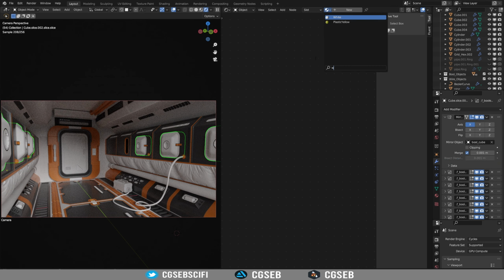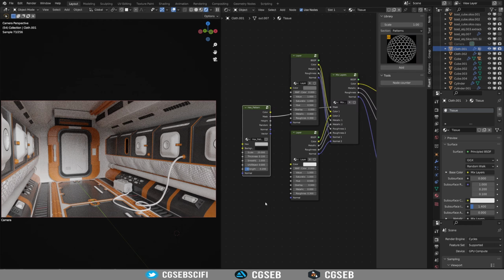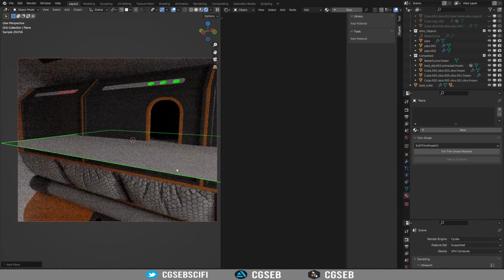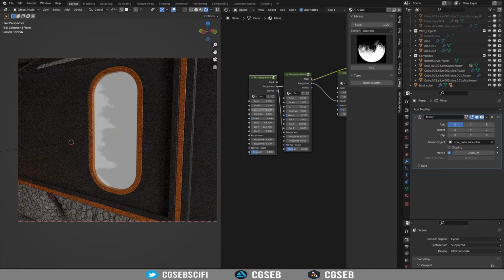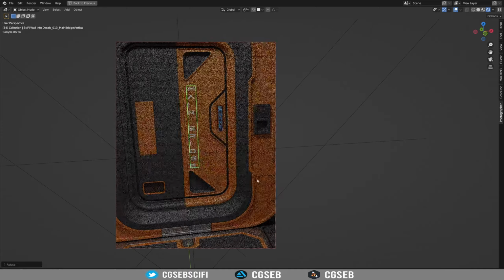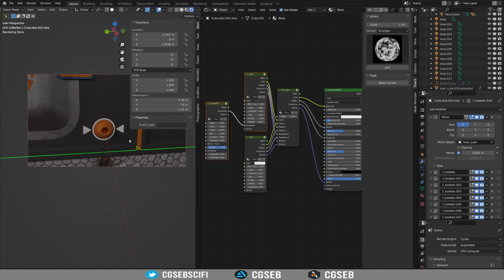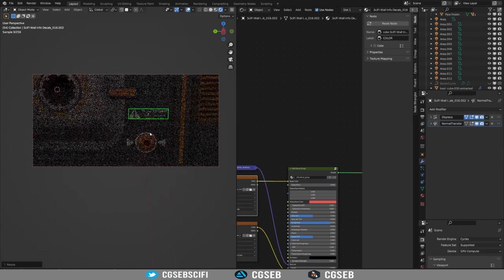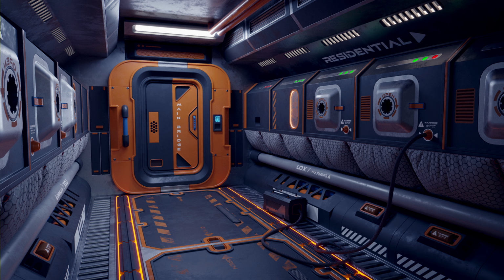How To Texture Complex Scenes (Blender)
Hi everyone! Here is my full process for texturing a complex scene using Fluent Materializer 😁

Graphics Card: RTX 3070
CPU: i5 10600K
RAM: 16GB
Blender: 3.1
DECALMachine: 2.6
Fluent: 2.0
Fluent Materializer: 1.1